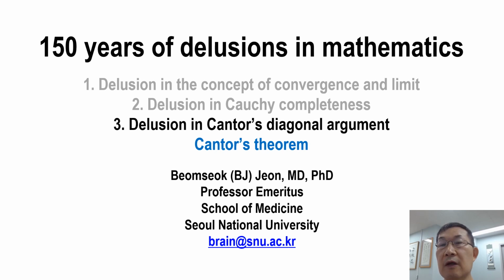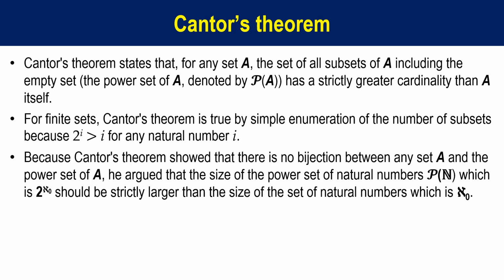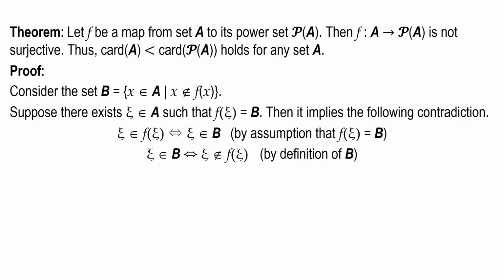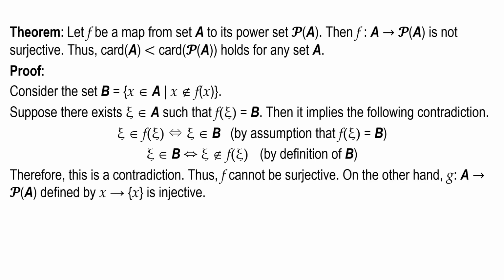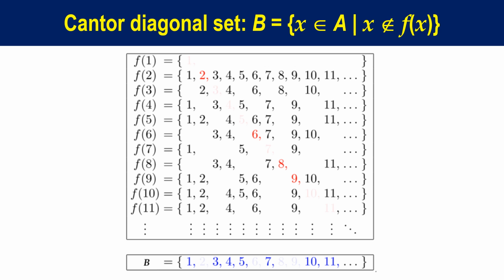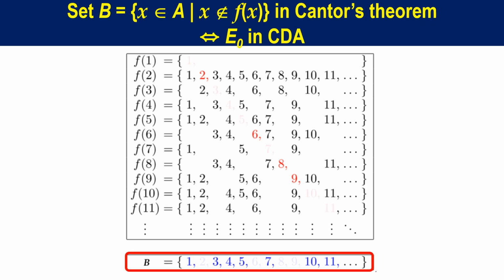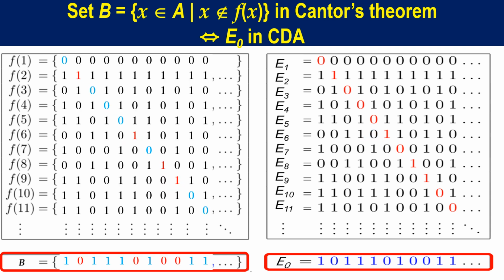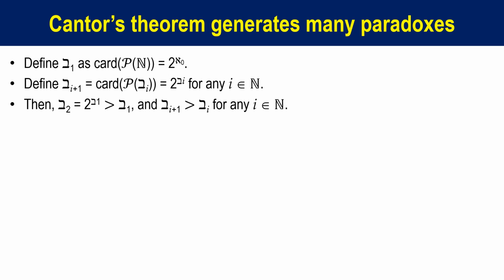11D Cantor's theorem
Cantor's theorem states that, for any set A, the power set of A has a strictly greater cardinality than A itself. Even though the proof of Cantor’s theorem is very abstract in the text format, I will show visually thus easily that Cantor’s theorem is just a generalized version of CDA. Cantor's theorem generates many paradoxes such as there are infinitely many sizes of infinity and there is no greatest cardinality.